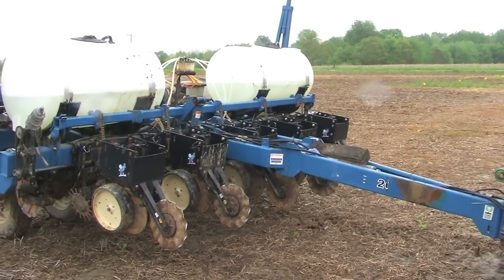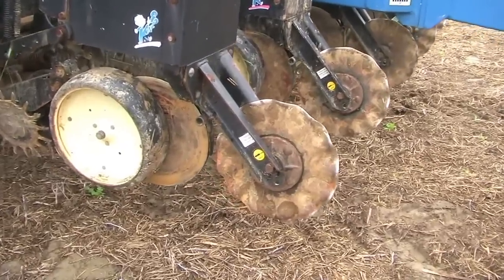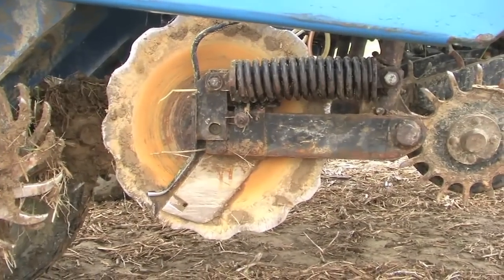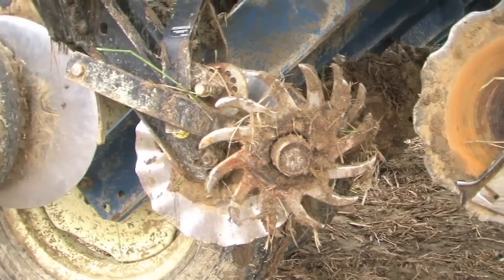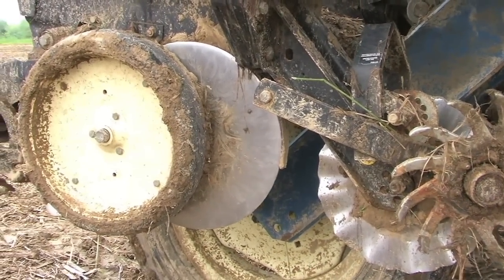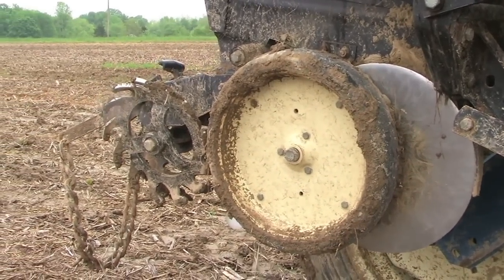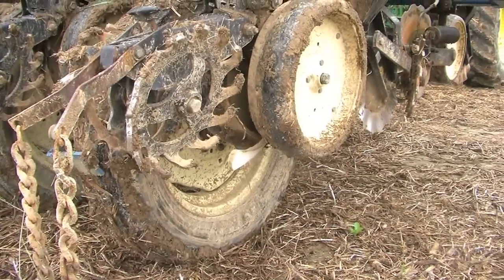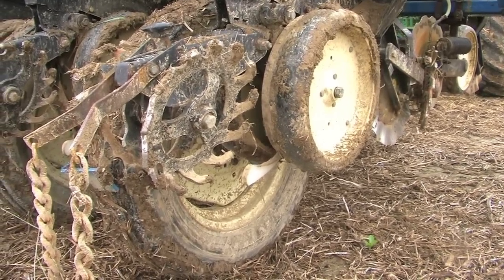Kinze No-Till Planter Setup: Roger Wenning of Greenburg, Ind.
No-tiller Roger Wenning of Greenburg, Ind., discusses how he has optimized his Kinze planter for his no-till practices.